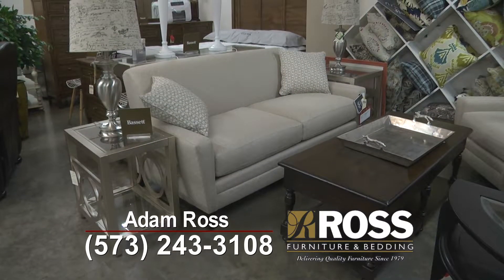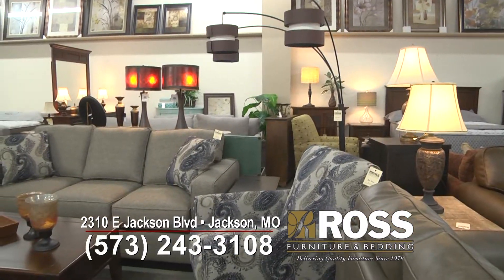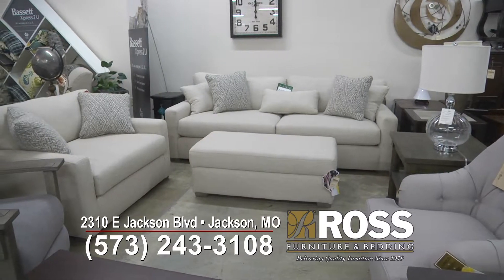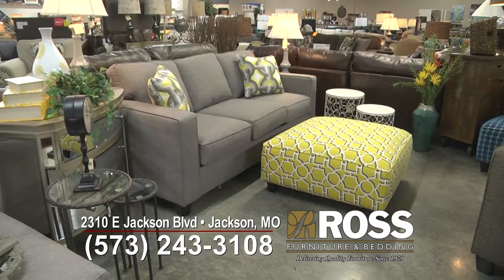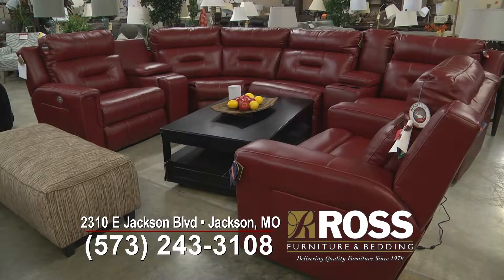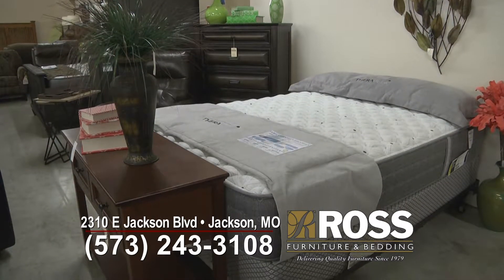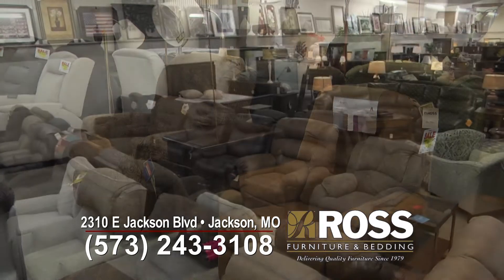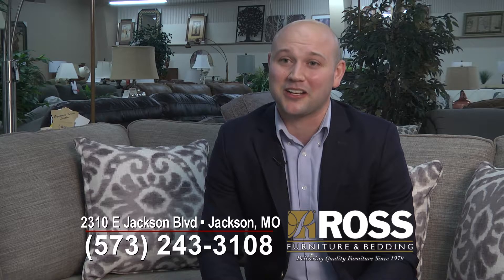Ross Shop Local segment